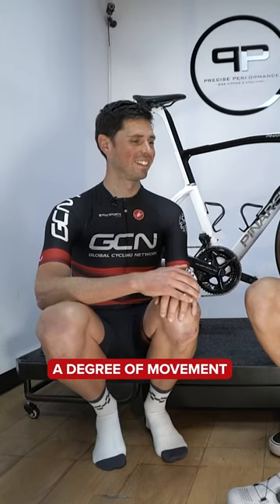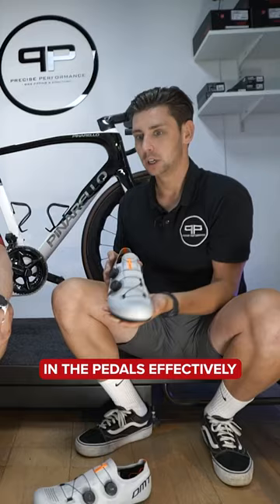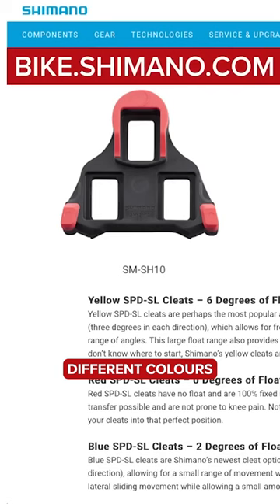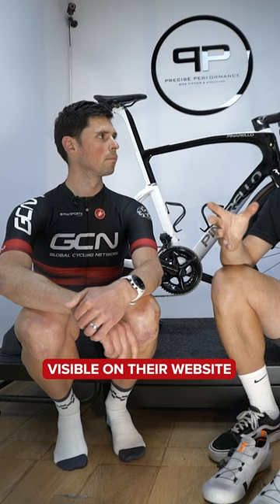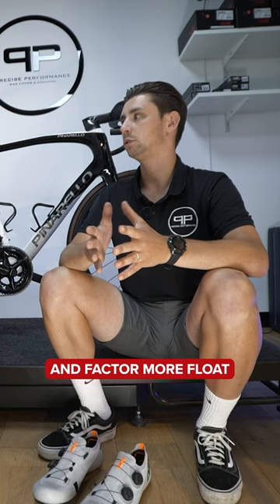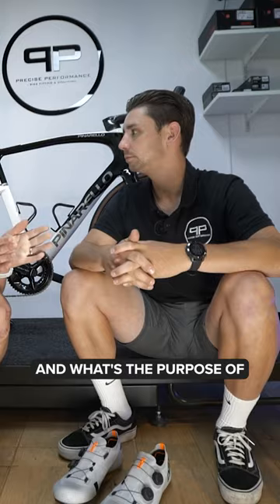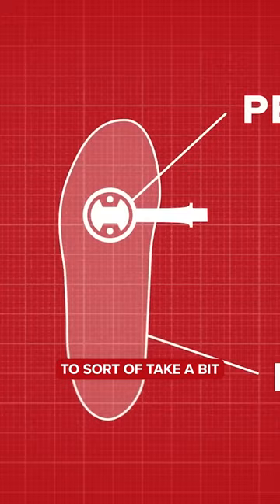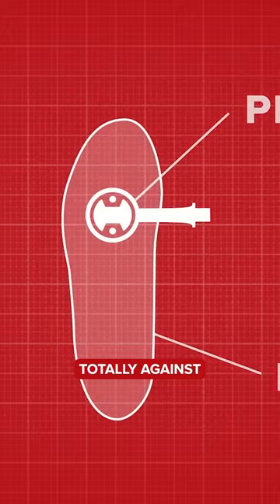What is float? 🤔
Here’s expert bike fitter Jake to explain! Fitting cleats correctly can be tricky, as an incorrect position can have a big impact on your joints and muscles.

🔎📺 Finding The Perfect Cleat Position For Cycling

Useful Links:
GCN+ | Every. Unmissable. Moment. 👉 gcn.eu/tdf2023